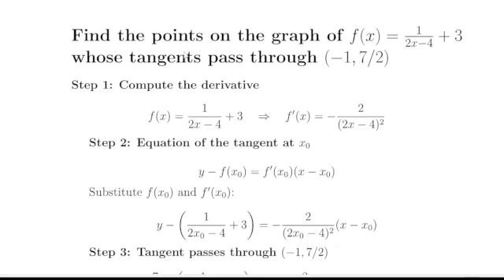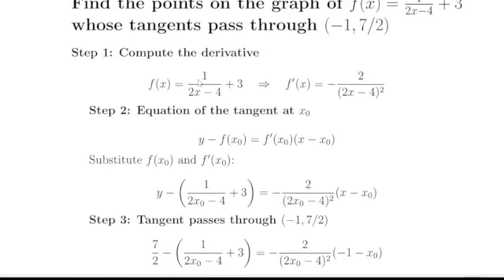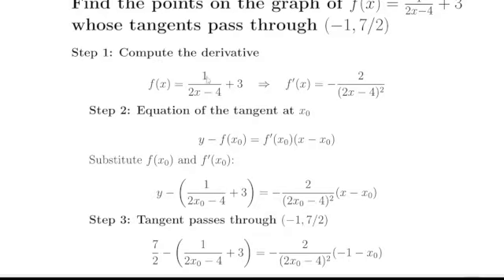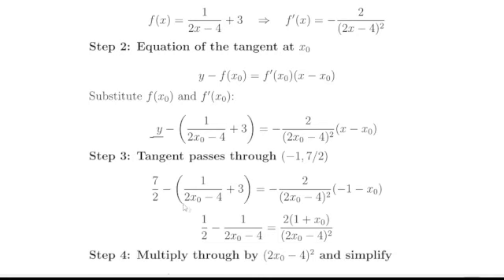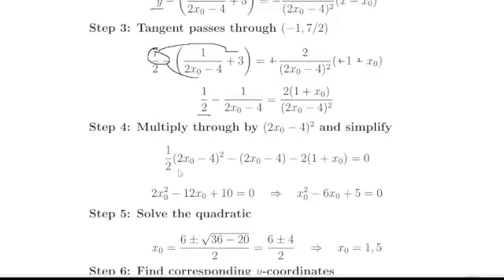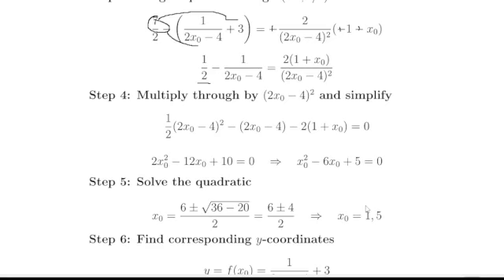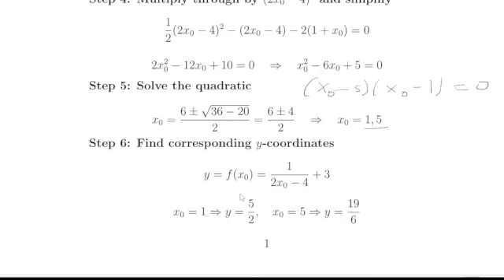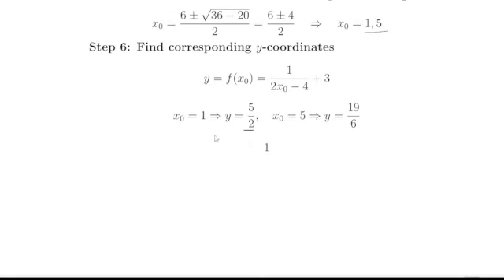Finding Tangent Lines Through a Point | Calculus Problem with f(x) = 1/(2x−4) + 3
In this video, we solve a tricky calculus problem: finding all points on the graph of

f(x)=1/(2x−4) + 3

whose tangent lines pass through the point (−1,7/2).

We'll cover step by step:

How to find the derivative of a rational function
Setting up the tangent line equation
Solving for the points of tangency
Checking solutions for accuracy

This is a great problem to practice implicit reasoning and tangent line concepts. Whether you’re prepping for AP Calculus, college exams, or just love challenging math problems, this walkthrough will help you master the process.